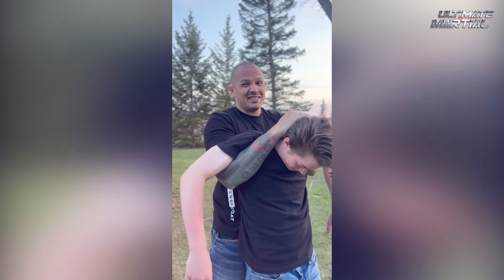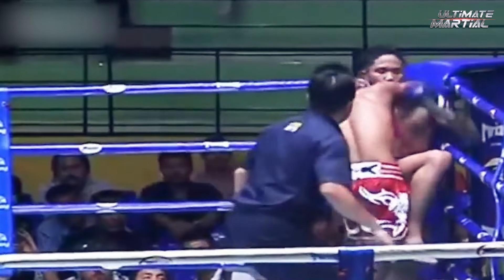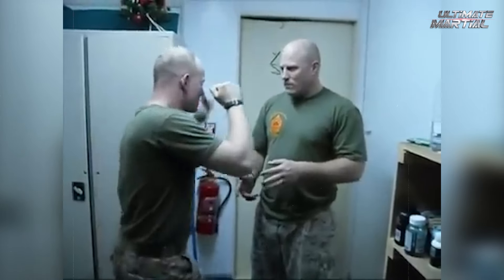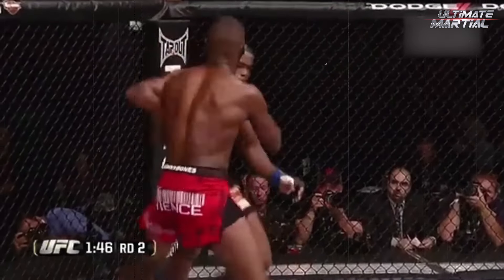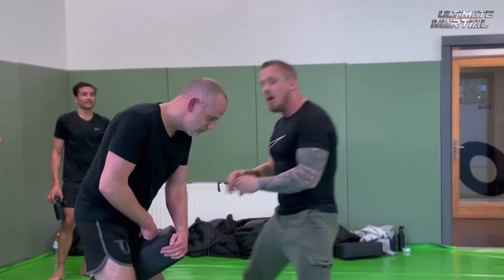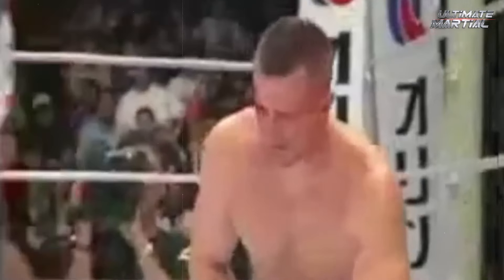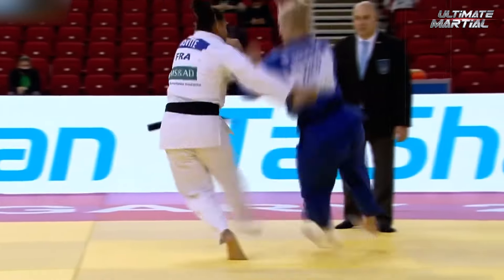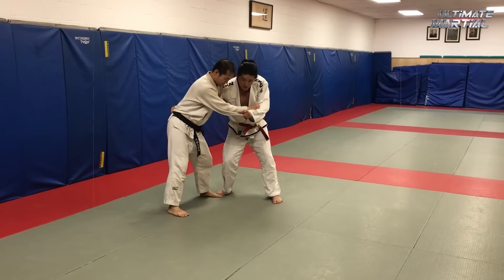Dangerous Fight Moves You Need To Know: Fight Smart, Fight Dirty!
Dirty Fight Tactics That Work

Hi Everyone and Welcome to the FIGHT HIGHLIGHTS Channel!

In this video, we reveal the most effective and sneaky dirty fight moves to help you gain the upper hand in any confrontation. Learn how to strike smart, fight dirty, and stay safe in real-world situations.

From eye gouging to palm strikes, these techniques will shock your opponents.

🔎 Related Phrases:

Dirty Fight Tactics, Self-Defense Moves, Effective Street Fighting Techniques, Martial Arts Tips, Krav Maga Dirty Moves, MMA Self-Defense Tips, How To Fight Smart, Street Fighting Strategies, Combat Sports Lessons, Eye Gouging Techniques, Dirty Fighting Tips, Palm Strike Training, Self-Defense Techniques For Beginners, Effective Fighting Tricks.